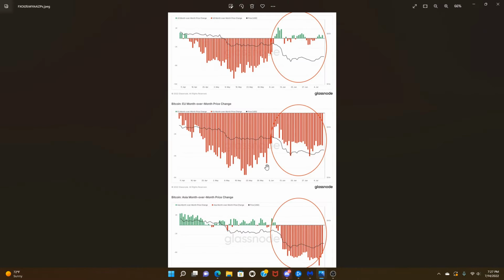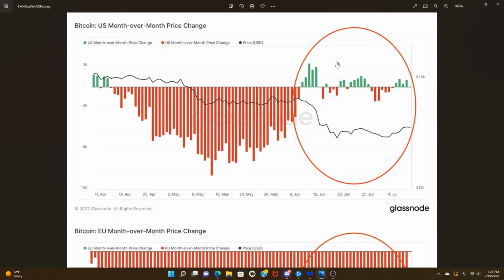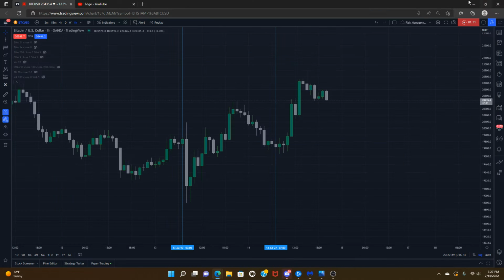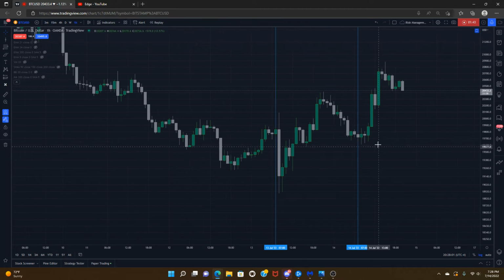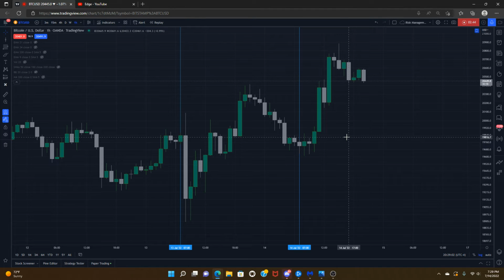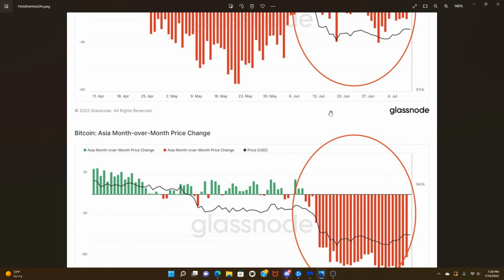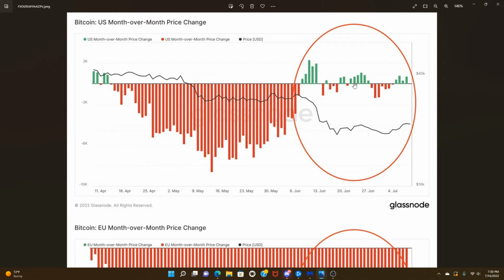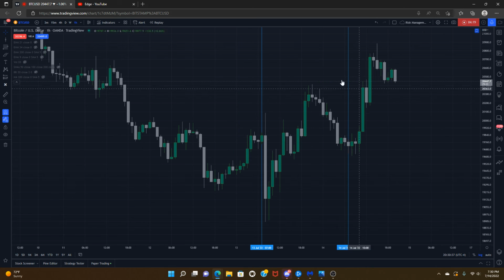Incorporating Time of Day into a Trading Methodology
Glassnode data notes differences in accumulation and distribution across the European, US, and Asian sessions within the bitcoin market. Marking off each unique trading session within the larger framework of a daily trading range can help to narrow in on the important distinctions reflected in price action.